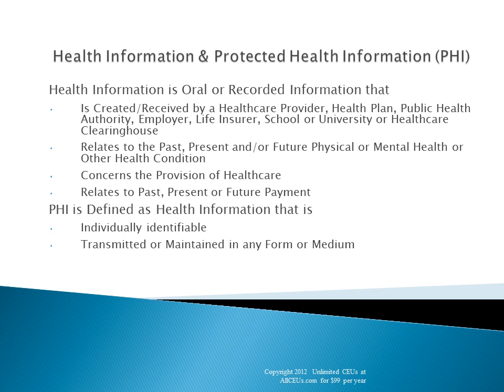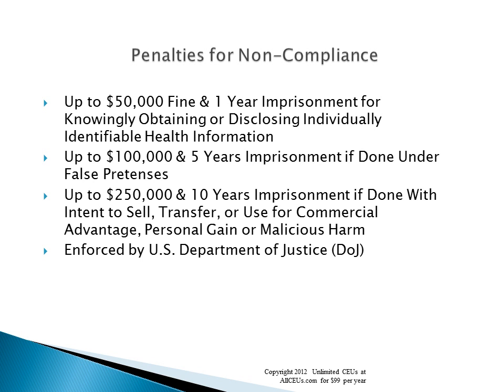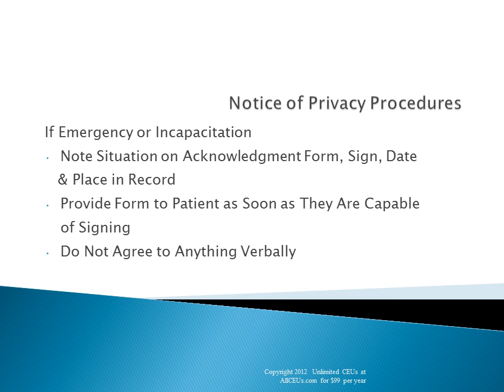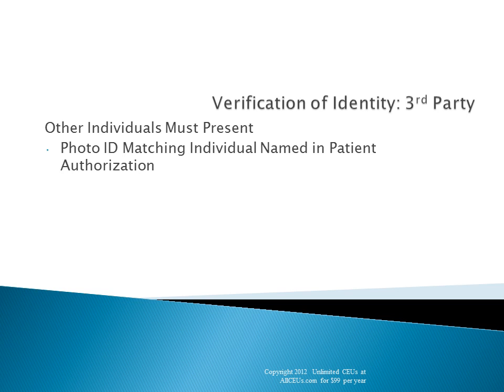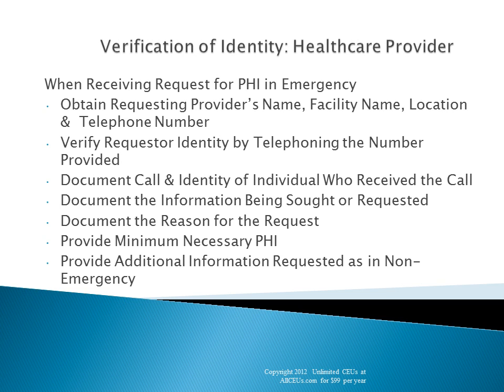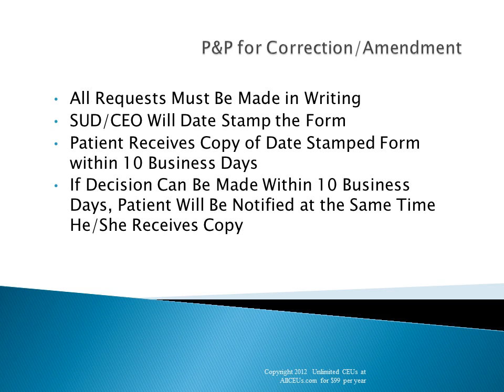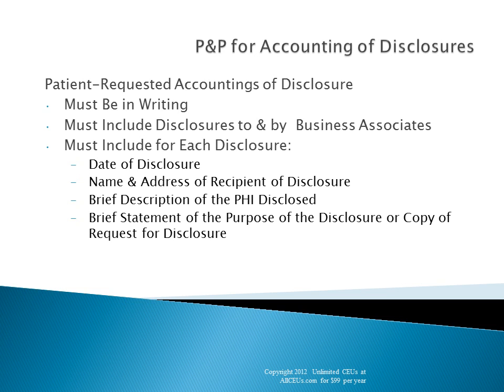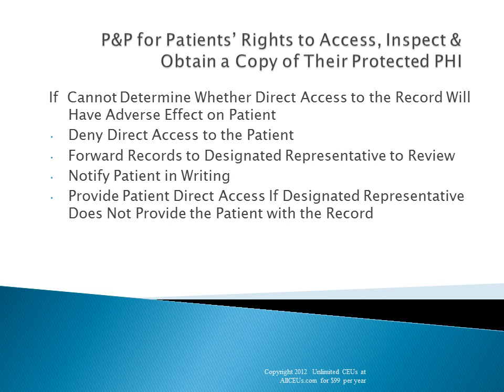HIPAA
Continuing Education for LMFT, LCSW, LPC, LMFT.  NAADAC and State Accredited Education Provider Dawn-Elise Snipes, PhD, LPC NPI: 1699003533  Dr. Dawn-Elise Snipes is a Licensed Professional Counselor and Qualified Clinical Supervisor.  She received her PhD in Mental Health Counseling from the University of Florida in 2002.  In addition to being a practicing clinician, she has provided training to counselors, social workers, nurses and case managers internationally since 2006 through AllCEUs.com CEU presentation for LPC, LMHC CAP, LCDC, LADC, CAC, LCADC, LCSW, LMFT and counselor support staff.